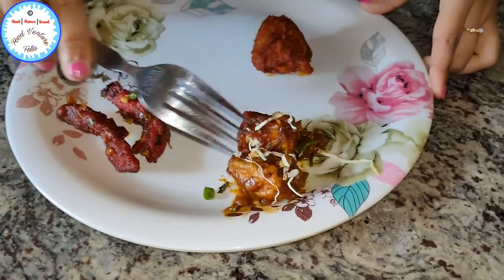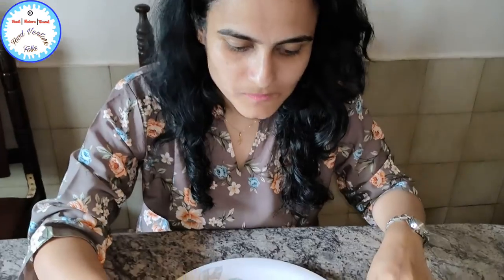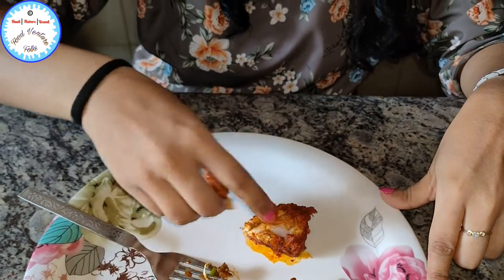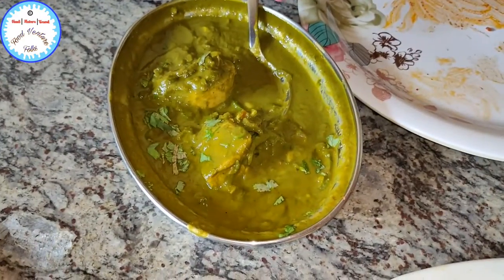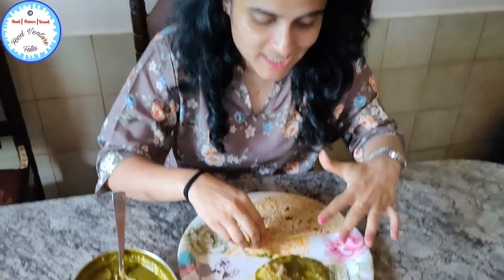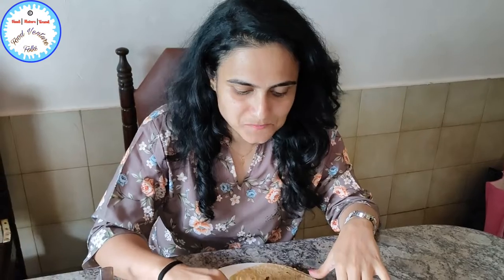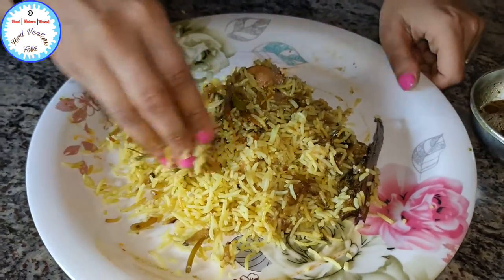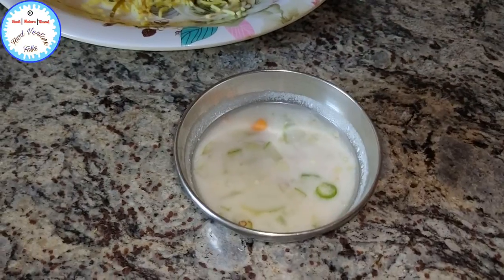Hotel Swagath a Family Restaurant Crispy Chicken & Paneer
Udupi Vlog Day 4 Part 2 Visited Hotel Swagath a Family Restaurant Crispy Chicken and Paneer Manchurian 😋😍

Hello Friends,

Visit the below links for some more Scrumptious recipes

Bhagat Tarachand Mumbai SP. Thali | Papad Churi | Dal Tadka | Kutchi Beer | Veg Pulav | Pulao | Paneer Amritsari | Moong Dal Sheera | Aloo Methi | Raita | Barista | Khichia Papad | Butter Roti | Complete Thali Recipe on the below link

सबसे आसान तरीका बाज़ार जैसे गुलाब जामुन बनाने का | 10 Secret tips of the Halwai to make crack free Gulab Jamun

मुंबई के वड़ा पाव की सीक्रेट रेसिपी सुखी लाल चटनी aur teekhi हरि चटनी के साथ |Mumbai Street Vada Pav